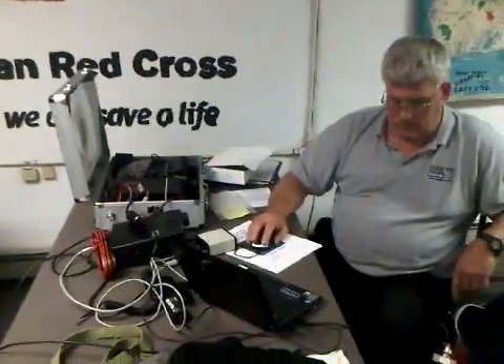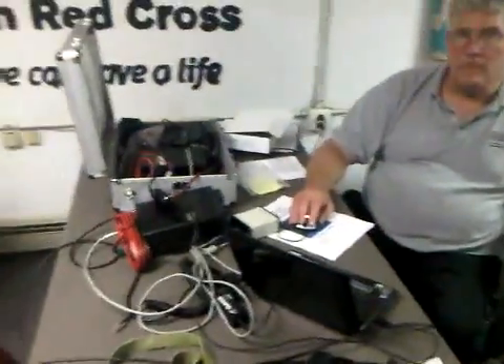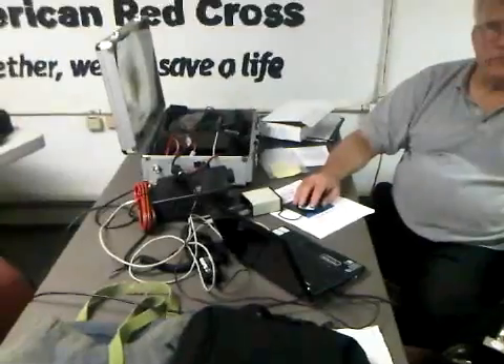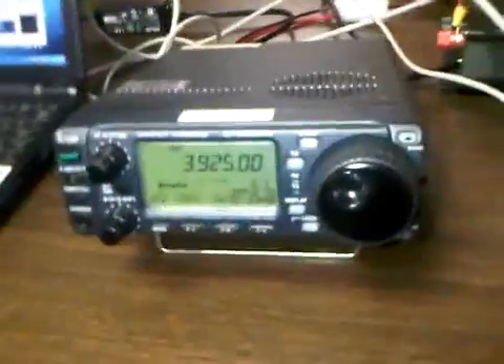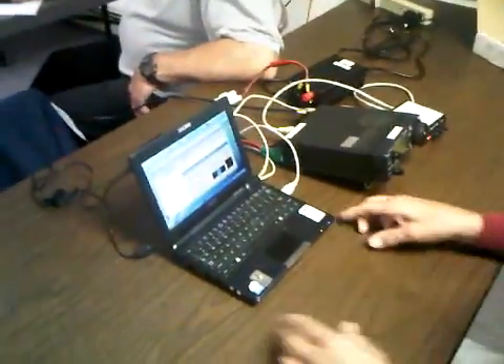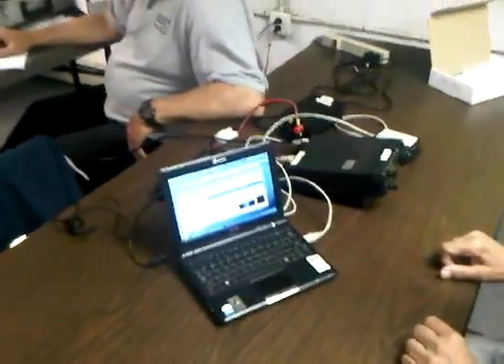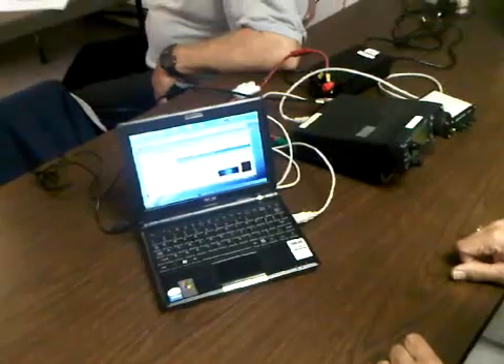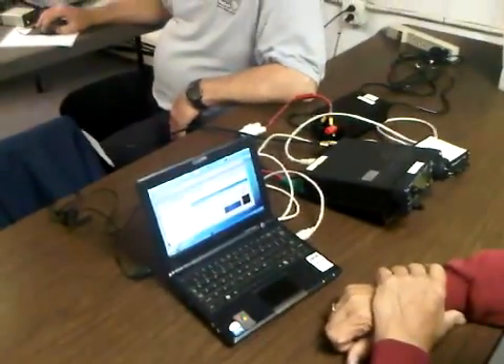Winmor mode in Winlink email over radio system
Quick setup testing using the Winmor protocol on Winlink email over radio system. This system can provide email and messaging even if a wide area outage of email and internet access occurs. Winlink stations are all over the globe. Our basic initial testing was at the American Red Cross in Hyannis (Cape Cod) MA.